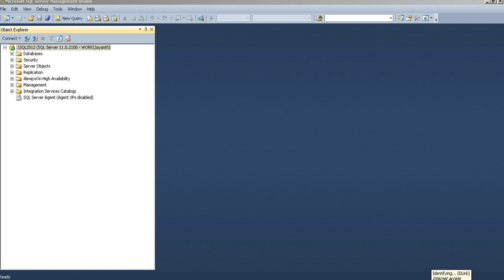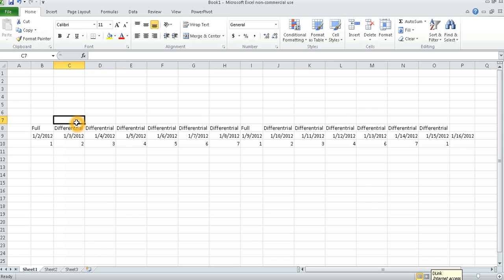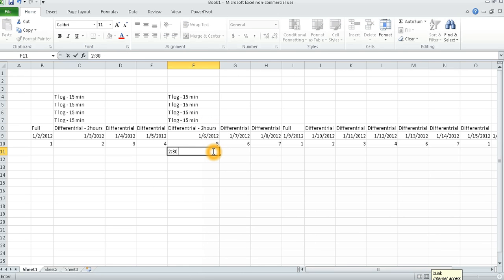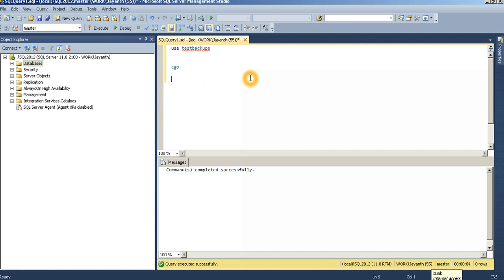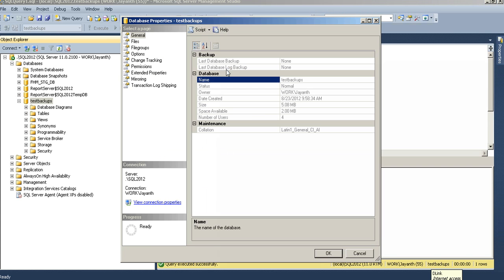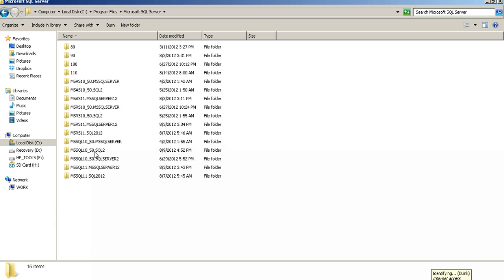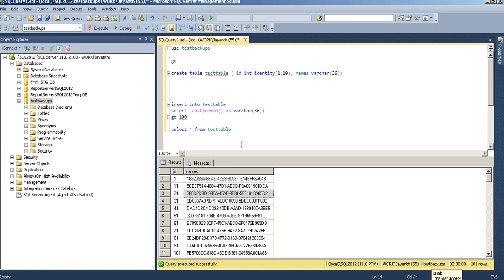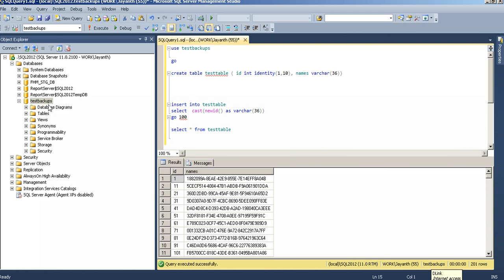Step by Step - Backups and restoring end to end - Point in time Recovery SQL Server - Part 3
In this video we take back up and restores a little further. Typically DR requires backups such as a full backup on a weekend, differential backups at the end of each day and transaction log backups every 15 minutes. This is the kind of DR strategy you would typically find in most companies. In this video will demonstrate how to set this up and how to restore the data in the correct order to achieve our RPO ( recovery point objective) and RTO (recovery time objective)

Every DBA should be familiar with the steps required to restore a database to any point in time. In order to achieve this a good understanding of the current state of backups is critical. Companies often test their DR plans over long holidays to ensure they are prepared in the event of an emergency.